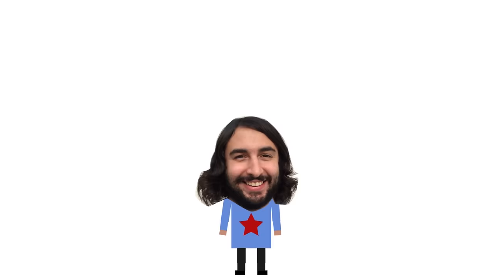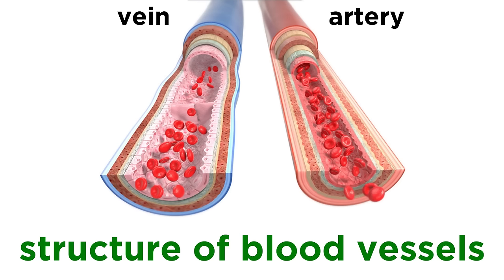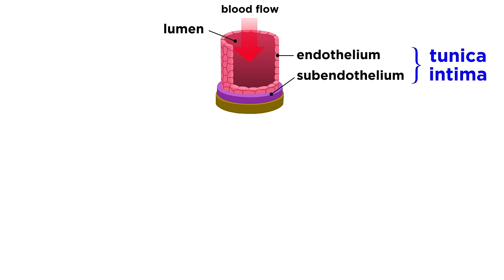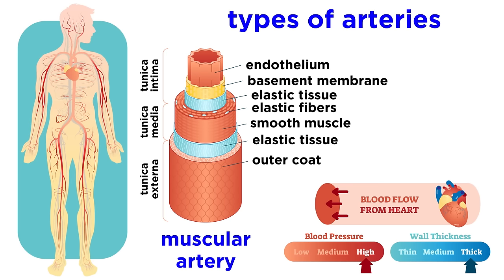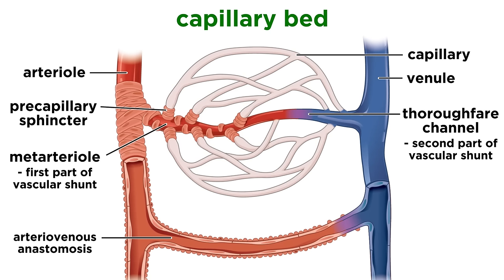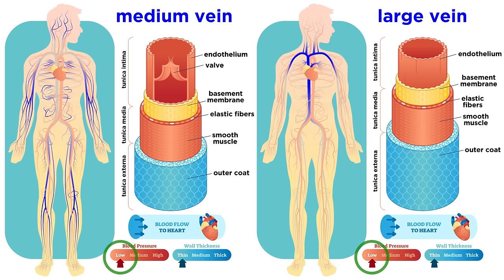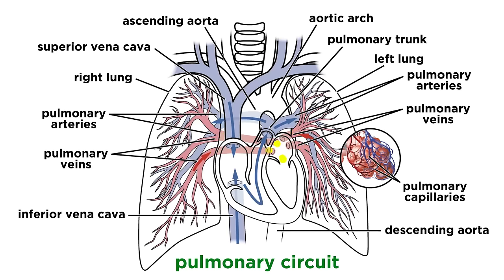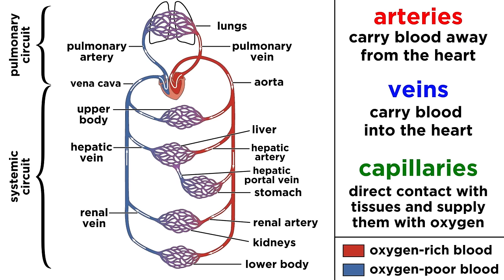The Circulatory System Part 2: Blood Vessels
Now that we understand the structure and function of the heart, which is to pump blood all around the body, what is the blood traveling around in exactly? Those would be blood vessels. There are many kinds, like arteries, arterioles, capillaries, venules, and veins, and they all have a few differences. Let's zoom in on each of these now!